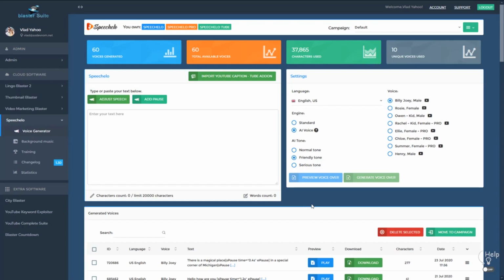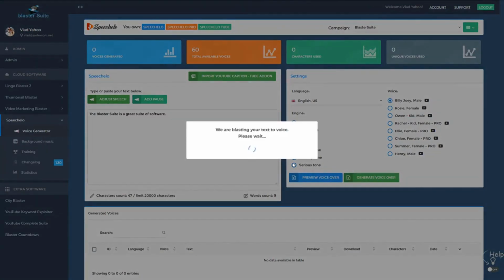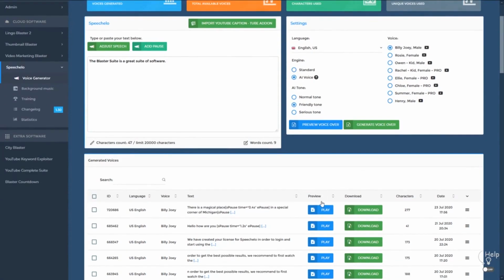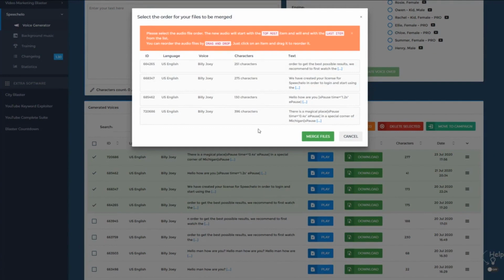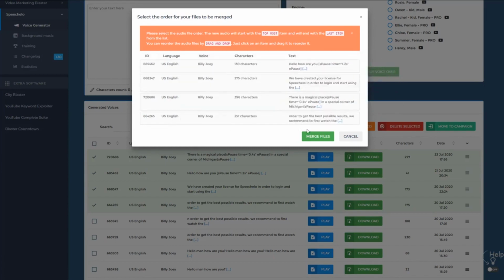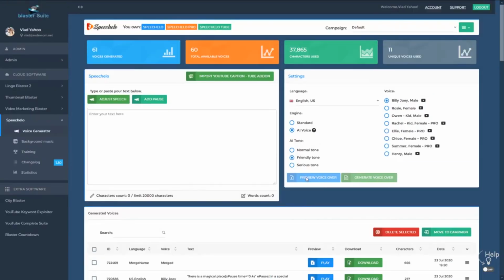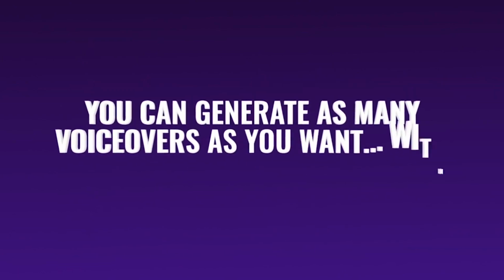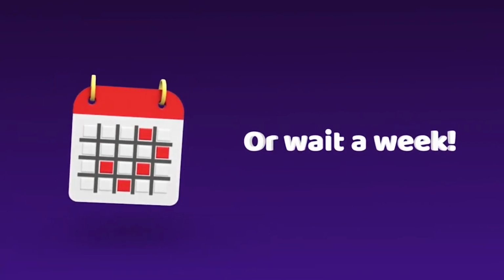Amazon text to speech service🚀100% Human-Sounding VoiceOver with 3 Clicks🚀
Amazon text to speech service - Get started now 🚀 🚀 Quickly Transform Any Type Of Text Into A 100% Human-Sounding VoiceOver

Amazon text to speech service

Speechelo features:

Transform any text into speech.

Male & Female voices included.

The only text-to-speech engine that includes inflections in the voice.

Works in [English] as well as 23 other languages.

Over 30 human-sounding voices.
Check out the text in 3 methods: typical tone, joyous tone, significant tone.

Bid farewell to pricey voiceover musicians as well as unreliable consultants.

Works with any kind of video creation software application: Camtasia, Adobe Premier, iMovie, Audacity, etc

. VIDEOS without a great VOICEOVER.
will certainly not convert, will certainly not get you clicks,
leads, web traffic, or any sales!

We as human beings, are utilized to HEARING stories!

Given that the dawns of mankind people would gather around the fire and listen to stories ...
Only in the last 100 years, we are utilized to seeing tales at the cinema, TV and also in the future YouTube.

That's why a VIDEO CLIP is not effective.

Without A GREAT voice-over.
That Informs The Actual Story!

Thus far we went through a online demo of Speechelo, as well as the power of a high quality voiceover.

In a nutshell, Speechelo is a powerful text to speech software application developed by the gun suite group, that develops human seeming voiceovers as needed for you.

Copy as well as paste your manuscript, choose from the collection of voiceovers inside of Speechelo, generate, download and that's it.

You additionally have the choice to include breathing as well as stopping to your script, making Speechelo  really one-of-a-kind from anything else available!